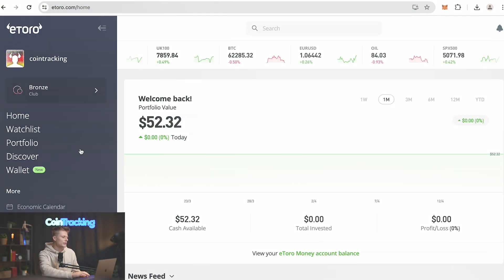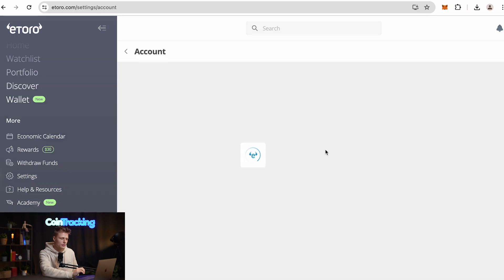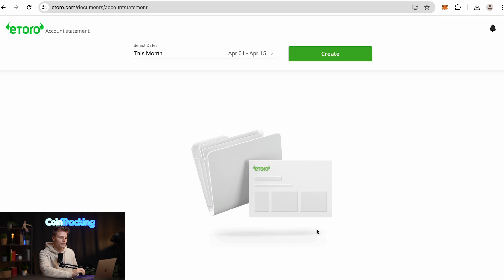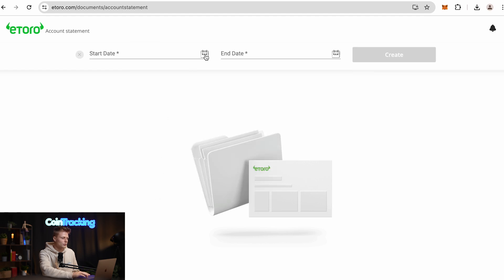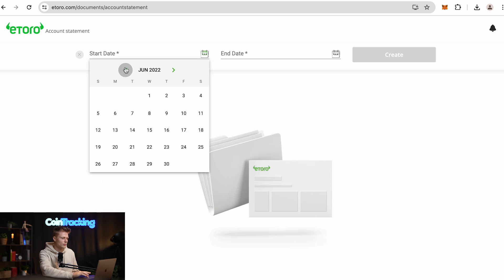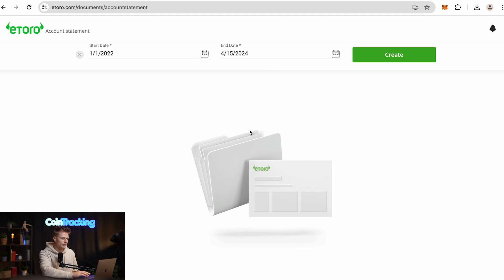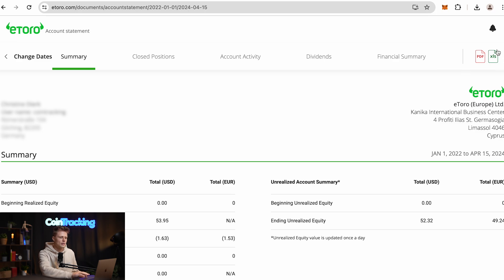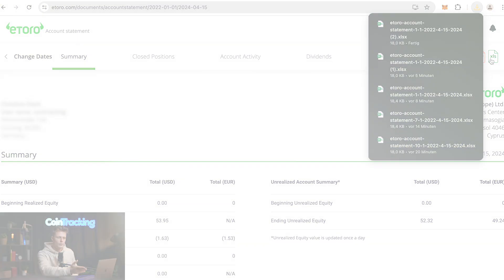Quick eToro Tutorial: Download Your Transaction History CSV In 2 Minutes | CoinTracking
Need to export your eToro transaction history quickly? This tutorial shows you how to download your eToro CSV file in under 2 minutes.

📈 Use CoinTracking for tracking your crypto portfolio and doing your crypto taxes for free

Perfect for keeping your trading records up to date or preparing for tax season, this step-by-step guide will walk you through the entire process. Learn how to find the CSV settings, choose the correct dates, and easily generate your eToro account summary.

This video is about Quick eToro Tutorial: Download Your Transaction History CSV In 2 Minutes. But It also covers the following topics:

- How To Download eToro Transaction History
- eToro CSV Export Guide
- eToro Trading Records Download

✅ About CoinTracking.

Welcome to CoinTracking! Your one-stop channel for everything crypto. We provide insights on cryptocurrency, crypto taxes, and exchanges with easy-to-understand guides to boost your crypto knowledge. CoinTracking analyzes your trades and generates real-time reports on profit and loss, coin values, and gains—both realized and unrealized.